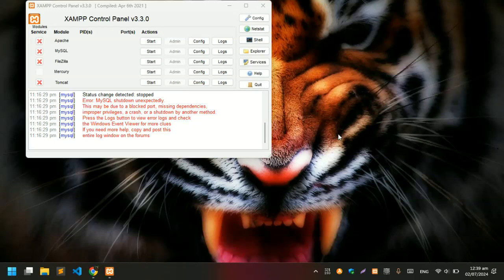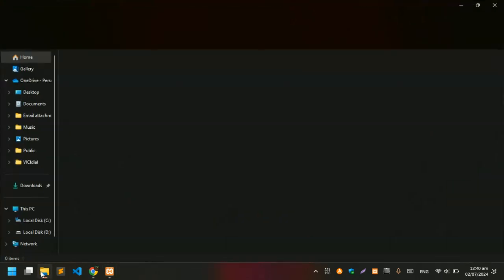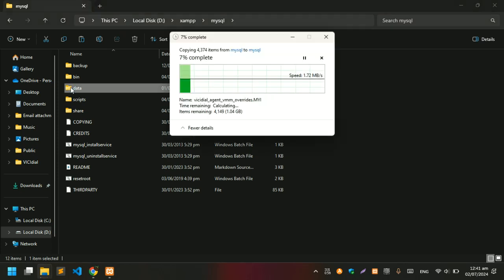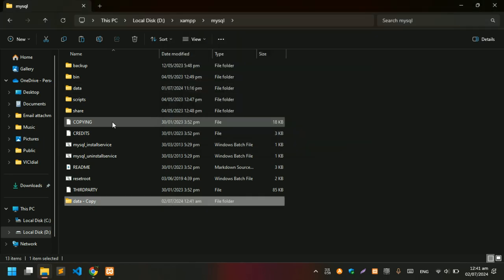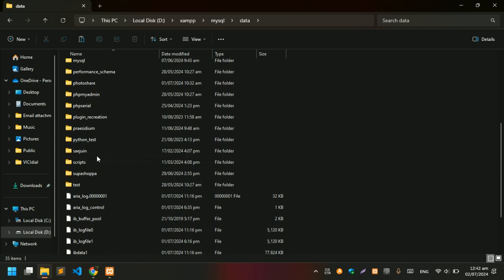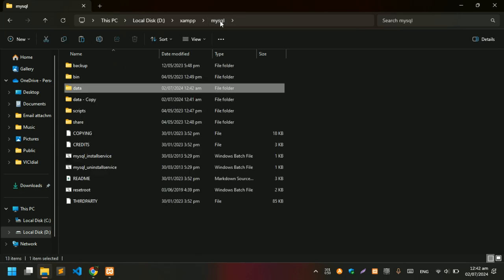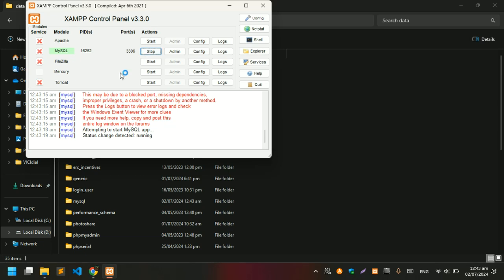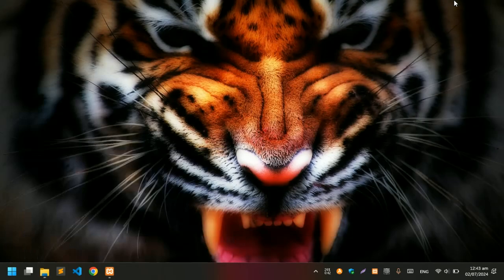[FIXED] XAMPP Error: MySQL shutdown unexpectedly | phpMyAdmin don't work | Repair Corrupted Database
In this video, you'll learn how to fix the common XAMPP error where MySQL shuts down unexpectedly, causing phpMyAdmin to stop working. Follow along as we guide you through the steps to repair a corrupted database and get your server back up and running smoothly. Perfect for anyone facing this frustrating issue!
[mysql] Error: MySQL shutdown unexpectedly.
[mysql] This may be due to a blocked port, missing dependencies,
[mysql] improper privileges, a crash, or a shutdown by another method
[mysql] Press the Logs button to view error logs and check